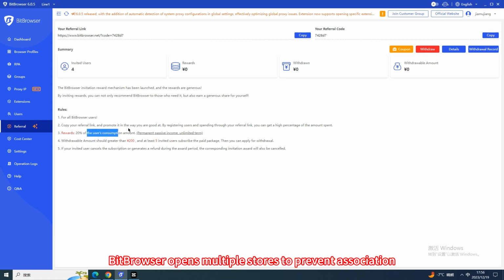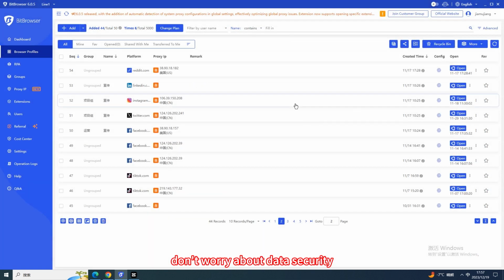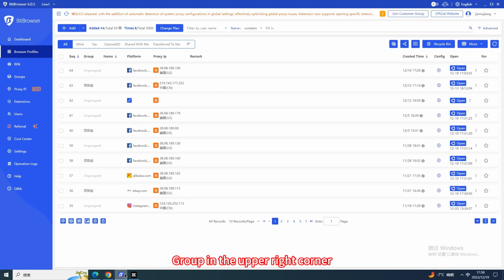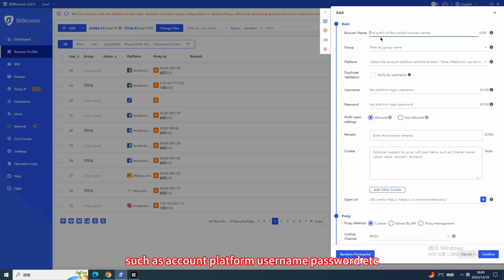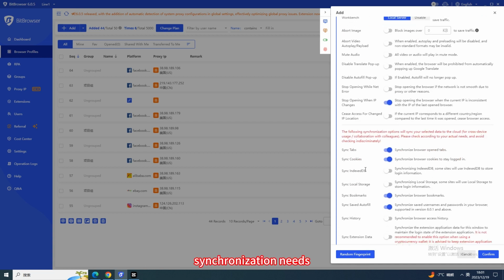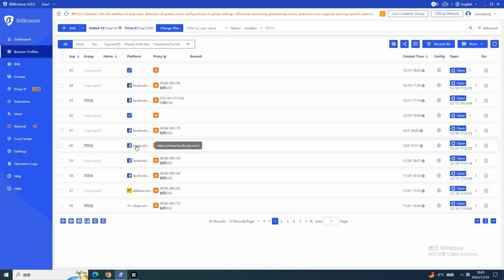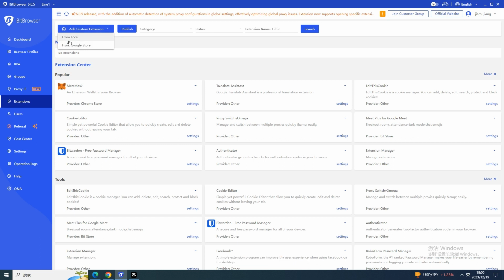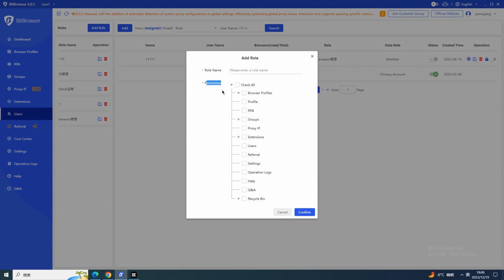🔥🔥🔥BitBrowser - Group control RPA - Anti-detection fingerprint browser 🔥🔥🔥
Bit Browser has rich advanced configuration functions and can set up an independent fingerprint environment for each account, which can ensure that the account runs in a safe environment and effectively reduce associated risks.

For example, with the excellent RPA fully automated process, certain automated programs can be set up to create complex workflows such as automated collection and batch registration!

It can be used in a variety of scenarios, such as e-commerce platform operation, digital marketing delivery, game account creation, etc.